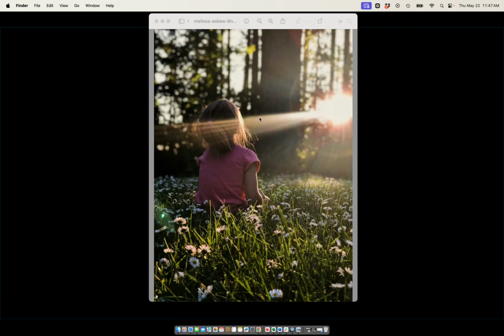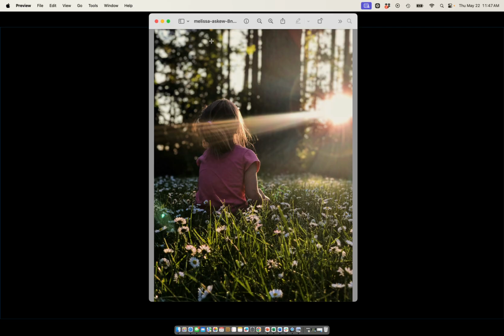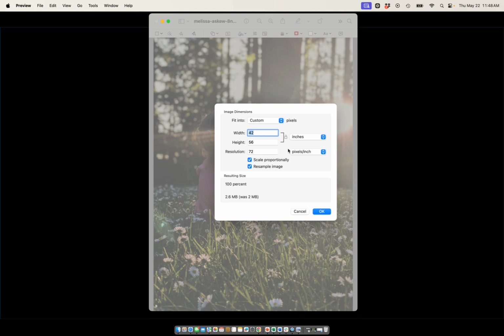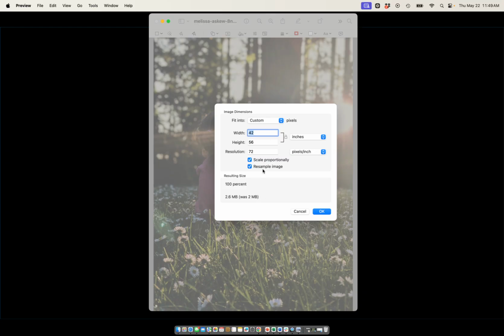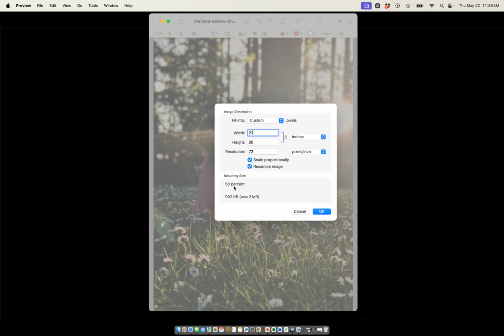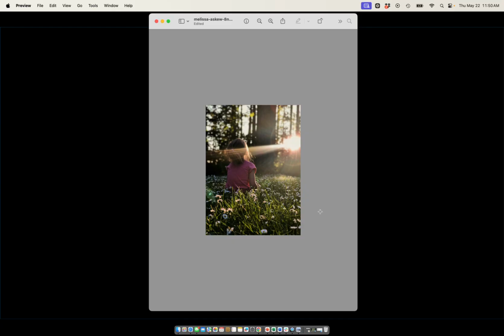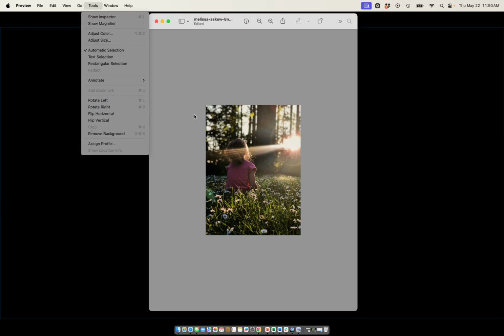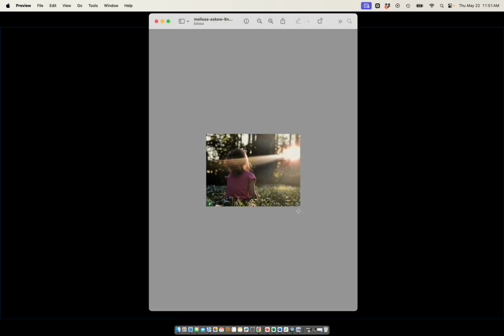How to Resize Images on MAC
How to resize images on a MAC to upload to the Soil Party